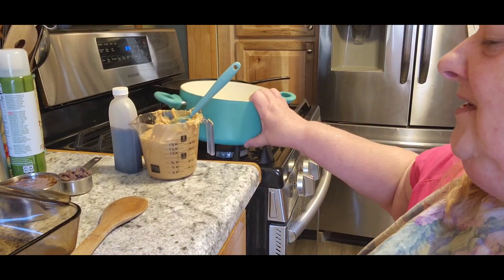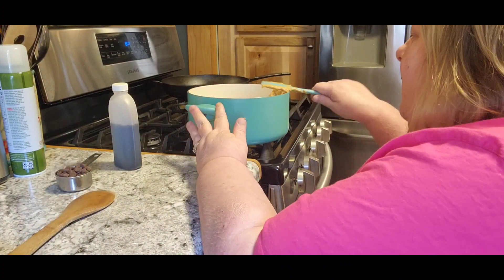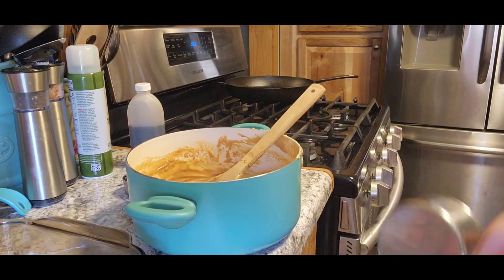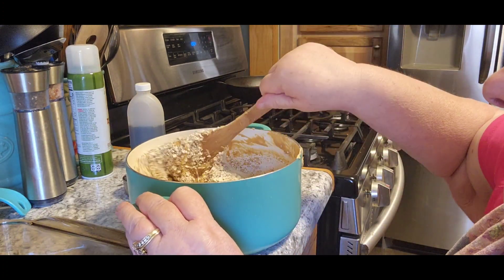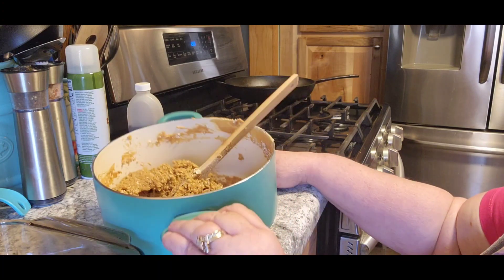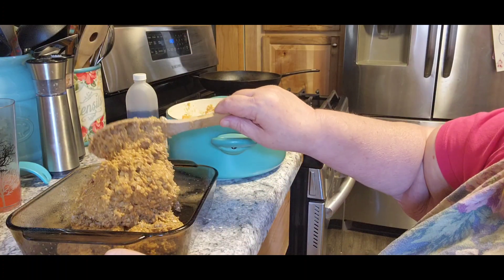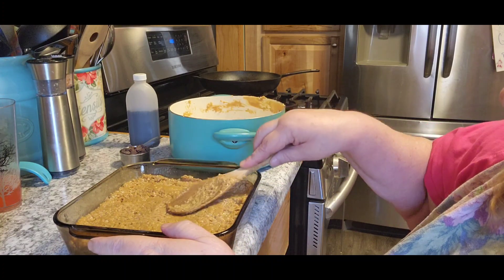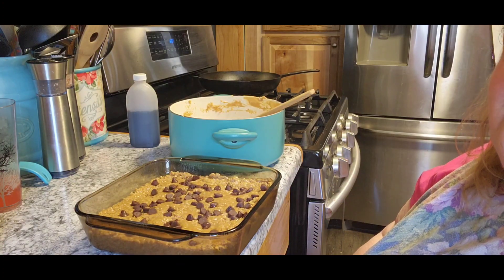No bake peanut butter oatmeal bars gluten free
2 cups peanut butter
1 cup honey
3 cups old fashioned oats
1 teaspoon vanilla
¼ cup Chocolate chips

In a medium saucepan, mix peanut butter and honey over medium heat until melted (stir constantly).
Stir in vanilla.
Remove from heat. While hot, mix in oatmeal until all ingredients are combined.
Pour into well greased 8x8 baking dish and distribute evenly.
Sprinkle chocolate chips on top
Place in refrigerator until it firms up.